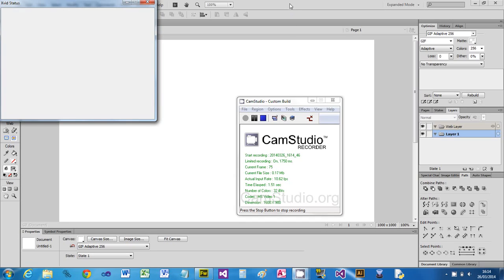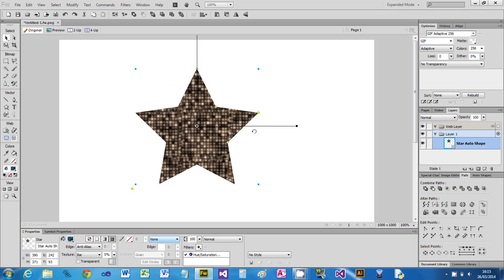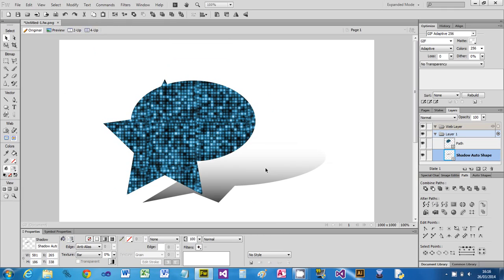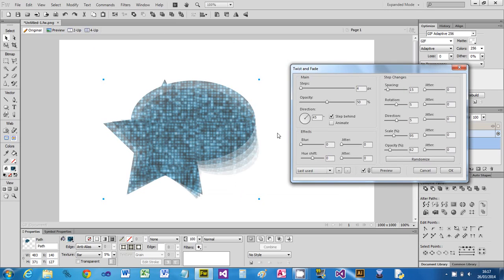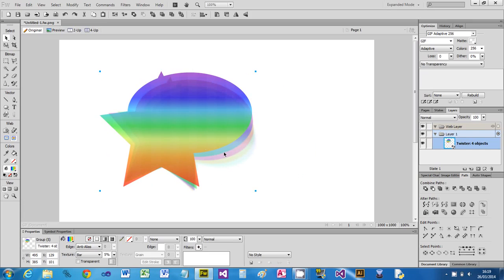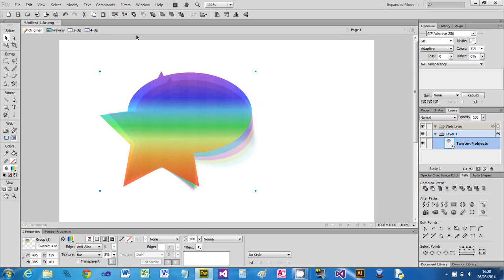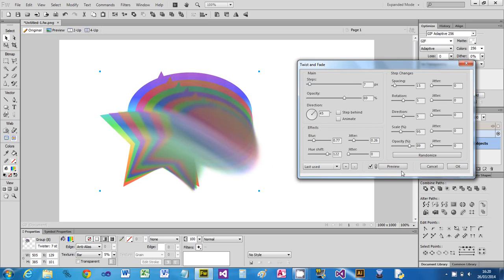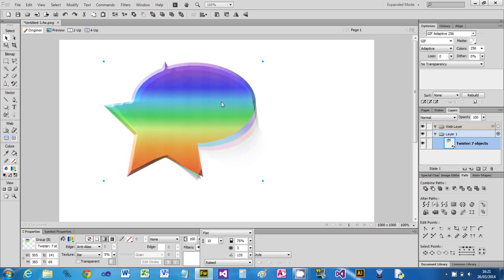Creative commands including twist and fade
This video quickly takes you through the creative commands showing you how to use some aspects of twist and fade